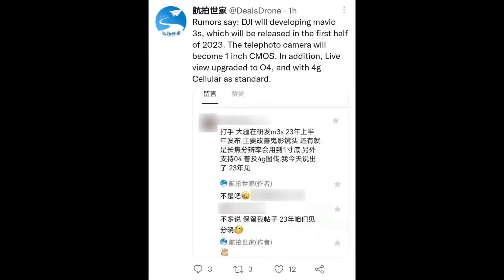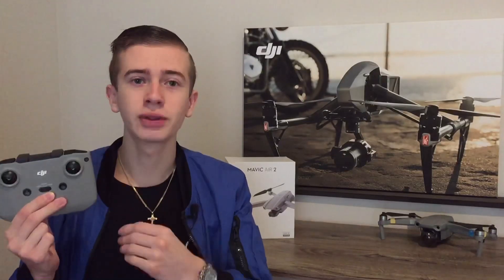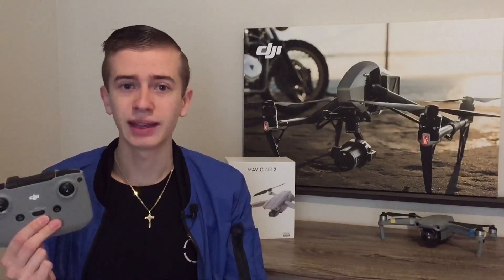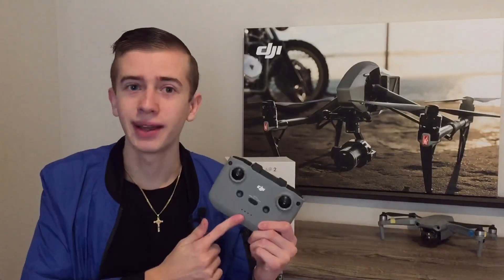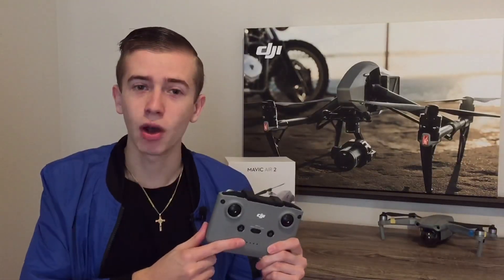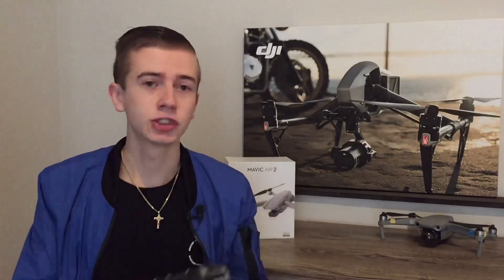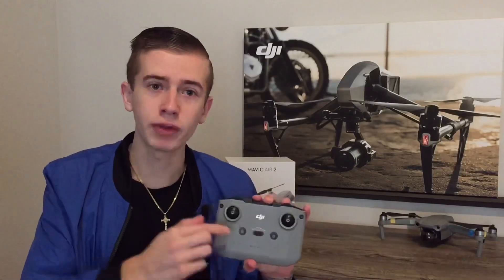DJI Mavic 3S Specs, Release Date and More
In today's video we talk about the camera Specs and new features that the Mavic 3S will include.